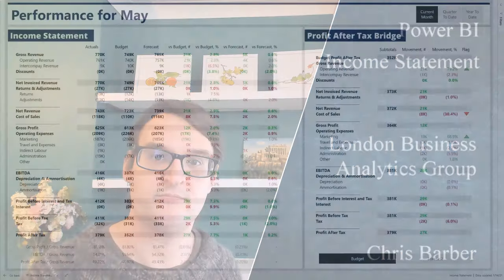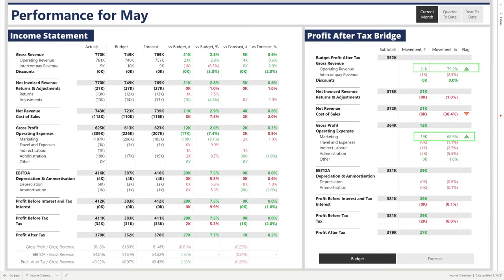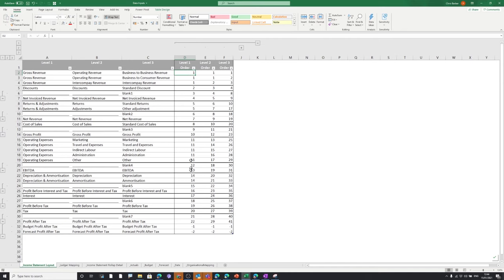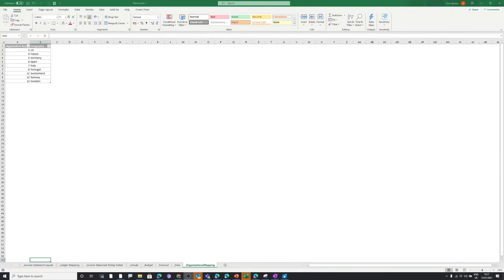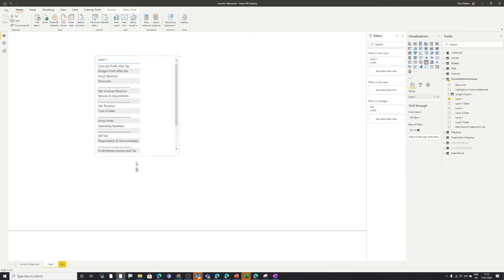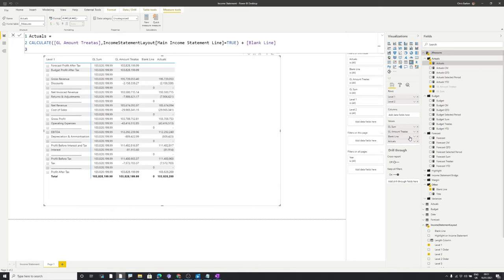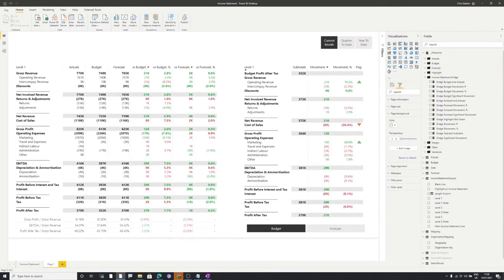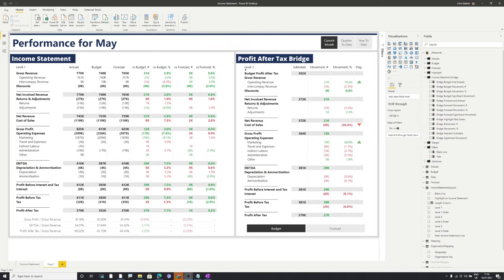Power BI: The Income Statement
The income statement (P&L) can be a tricky report to build within Power BI and - as such - there is much conflicting advice online about the best way to achieve this. In this video, Chris Barber explains his preferred approach covering:
1. How to structure your data
2. How to create the data model
3. Using virtual relationships in DAX
4. Data Visualization

Chris also shows you how to create the report bridge. This allows you to easily explain variances and tell the data story about how you get from one value (budget / forecast) to the actuals.

You can download the the dataset and Power BI Desktop file shown in the video